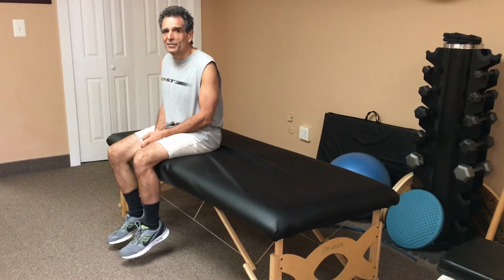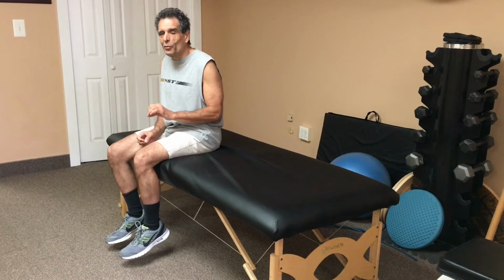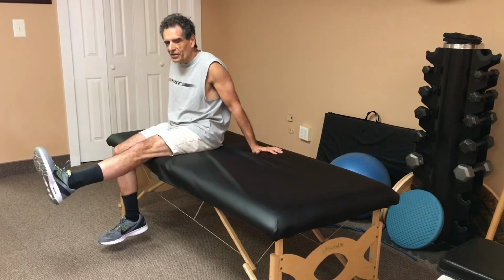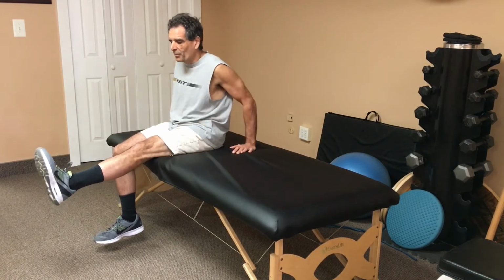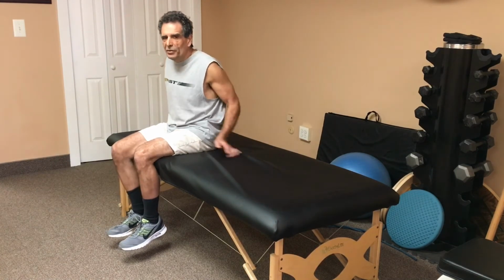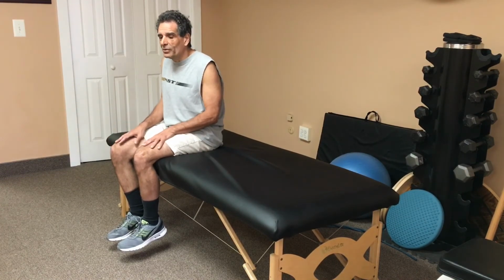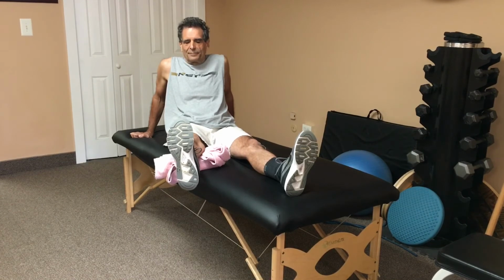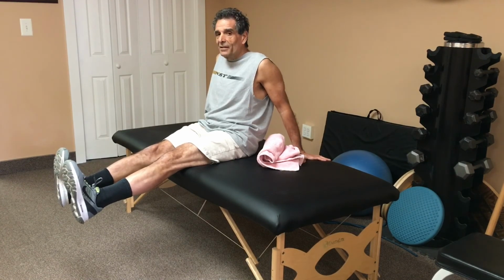Knee Extension Exercises Part 1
Exercises to increase Knee Extension